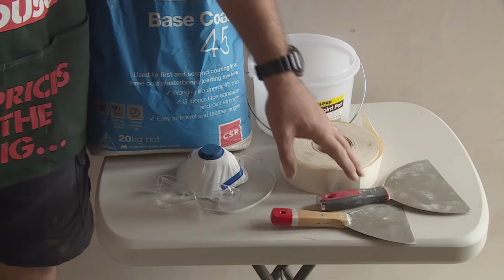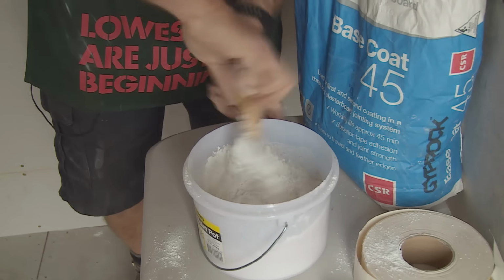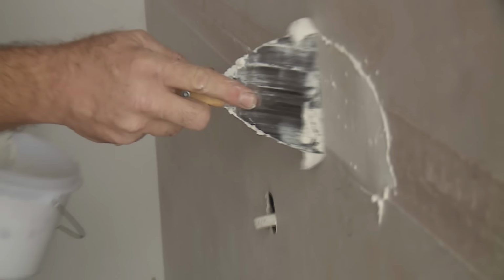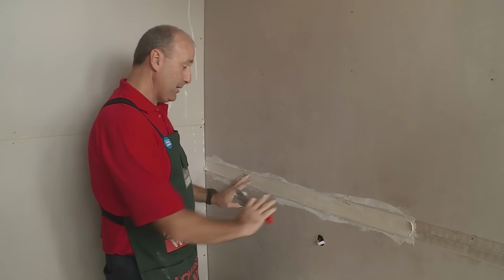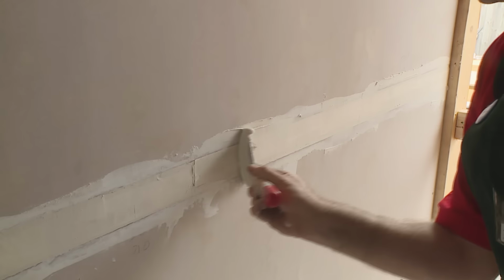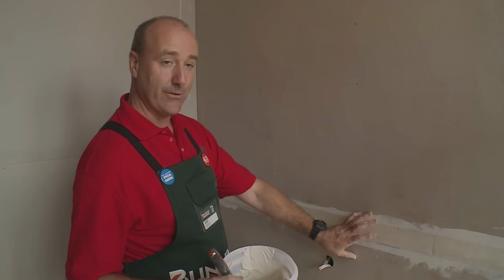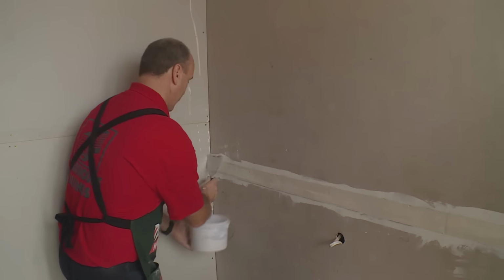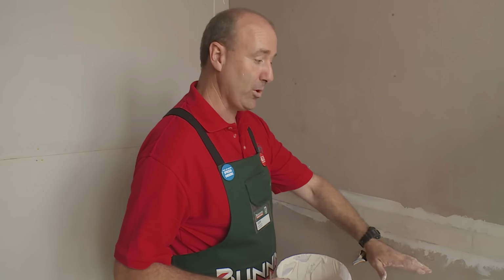How To Stop Up Villaboard - DIY At Bunnings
Knowing how to install villaboard is a handy skill for renovating a bathroom or laundry. This video from Bunnings Warehouse will show you how to fill in the gap between two boards to give your wall a consistent, smooth finish. We also cover how to reinforce it with paper tape. And show how to use paint scrapers to do the job properly.